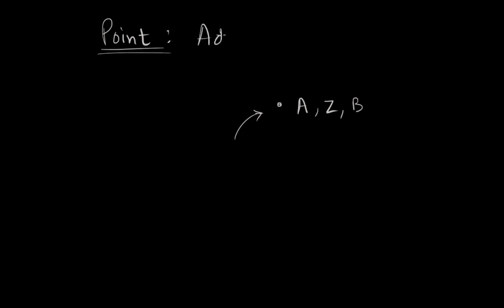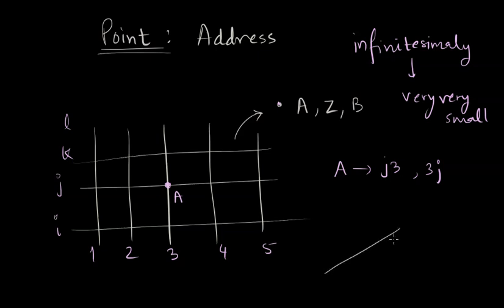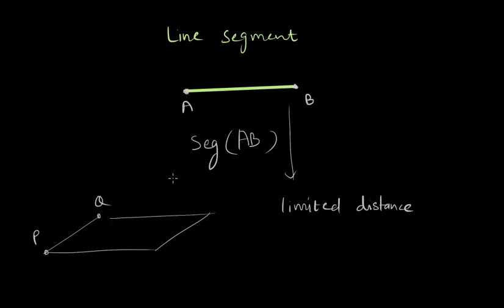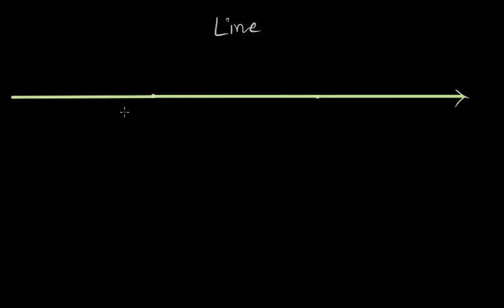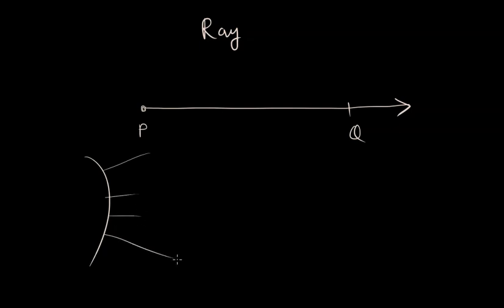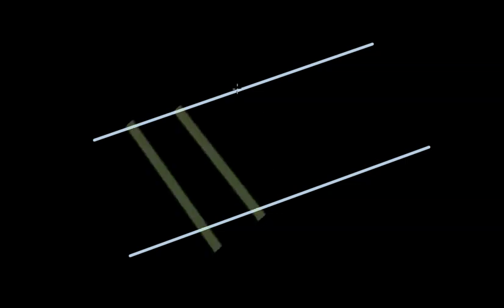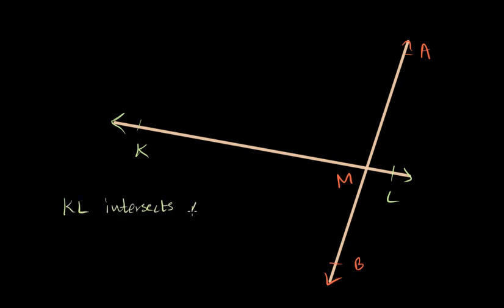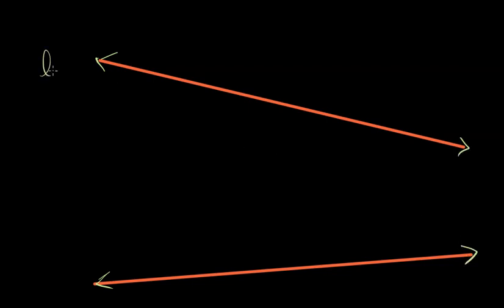Basic Geometrical terms | basic geometrical ideas | NCERT Class 6 | Khan Academy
In this video we define what is point, segment, line , ray and other basic geometrical terms.